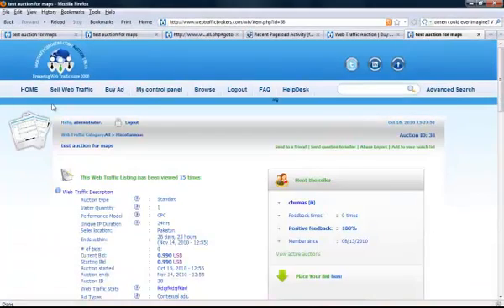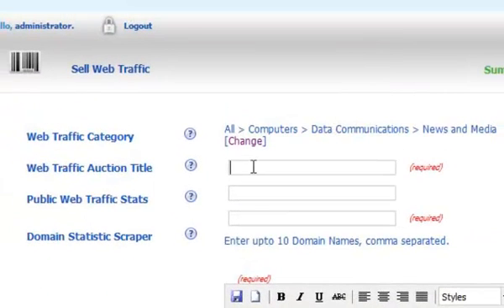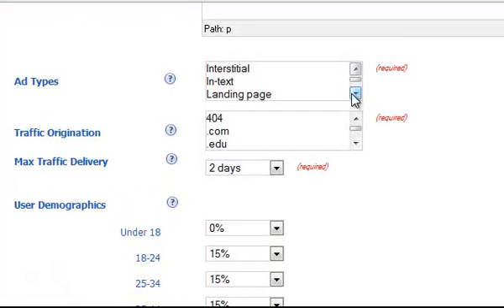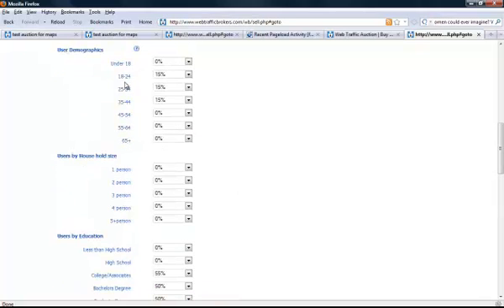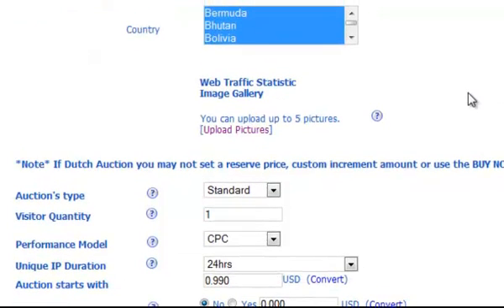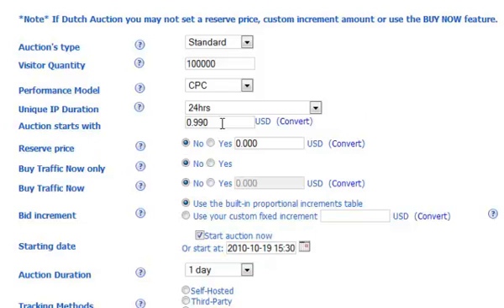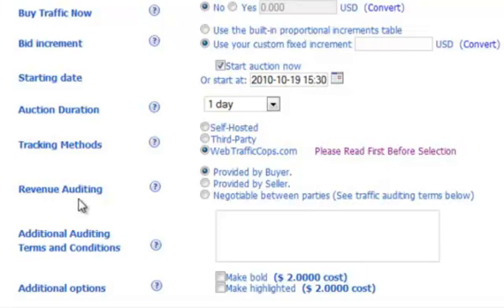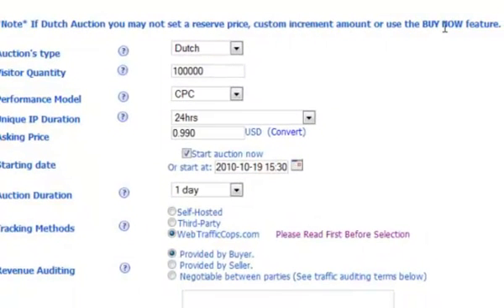Selling & Listing Web Traffic Auctions| Sell Web Traffic | Original Web Traffic Broker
ALL-NEW Traffic MarketPlace Coming Feb 2015
How to create a Web Traffic Listing to sell web traffic for Auction.
Understanding & Completing the Web Traffic Listing Form.
Sell Web Traffic Standard and Dutch Auctions Differences.
Sellers Web Traffic Demographics and Statistics.